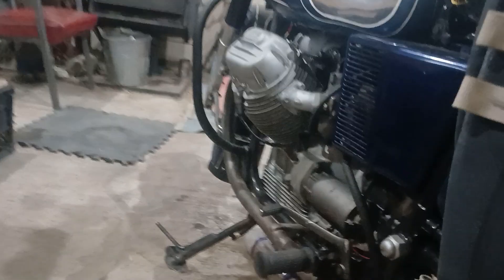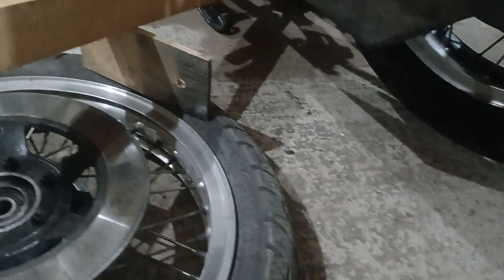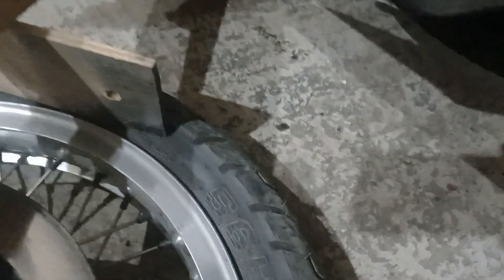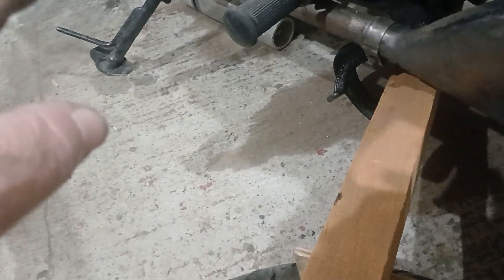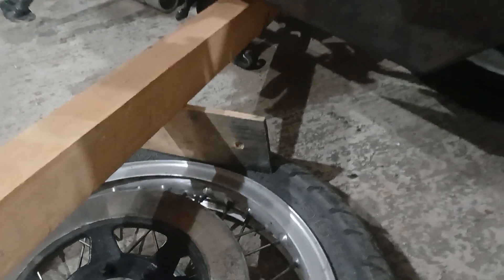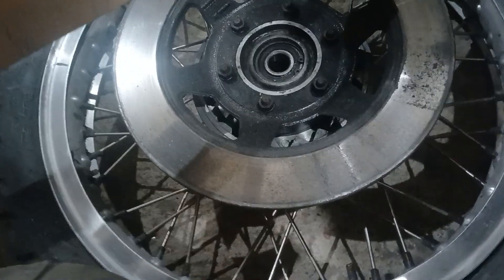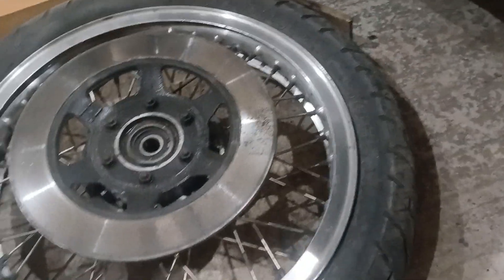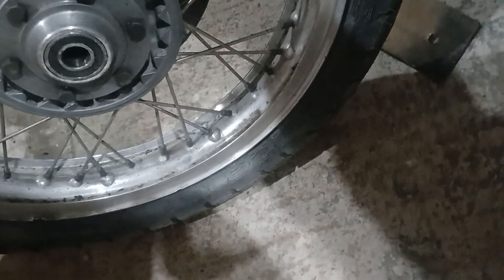Moto Guzzi Eldorado tyre repair . Easy bead busting !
" Give me a big enough lever and I can move the world " . quote from Sir Isaac Newton .
" Ouch ! " , another quote from Sir Isaac Newton as an apple hit hom on the head .